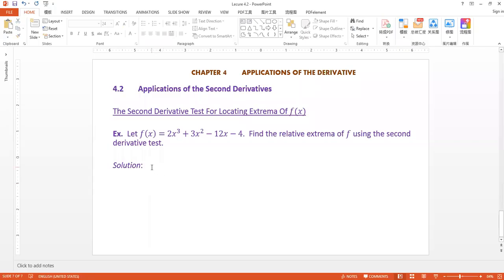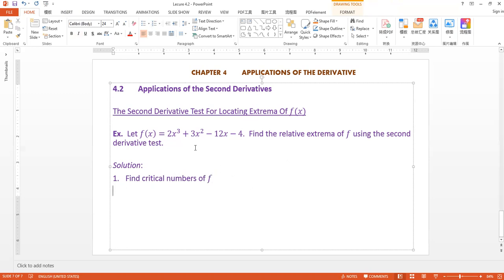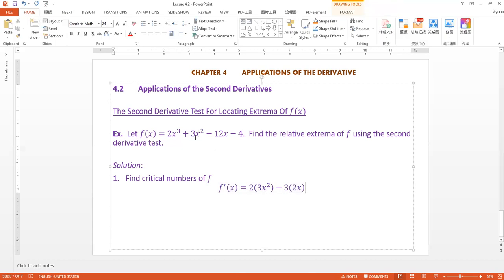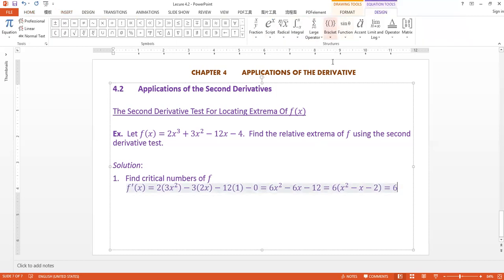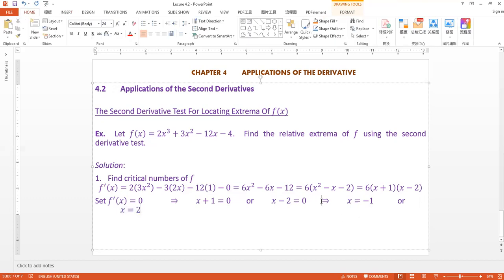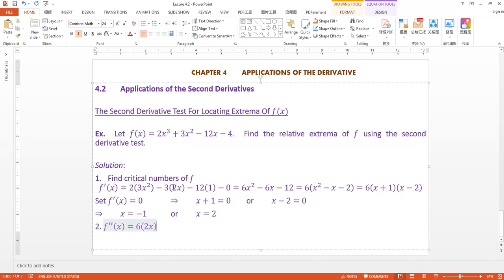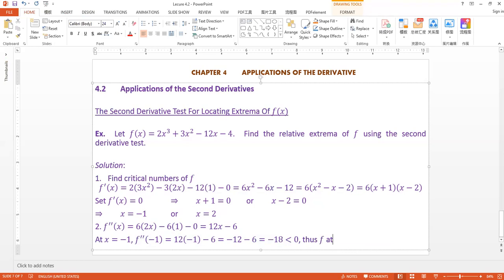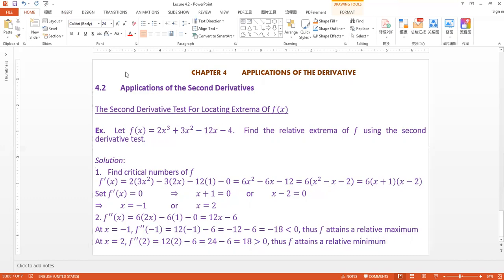Section 4 2 Example 2